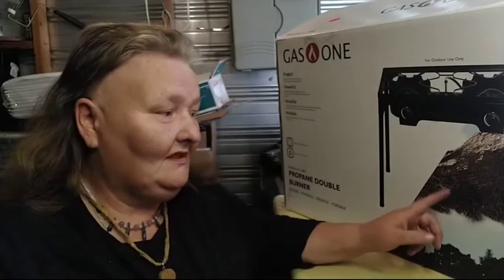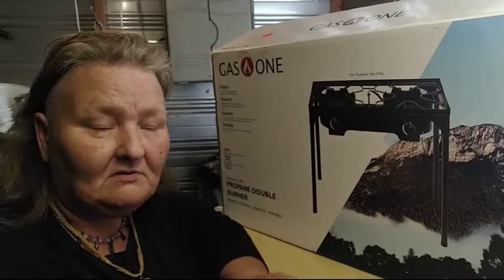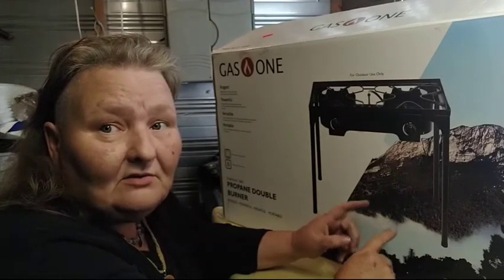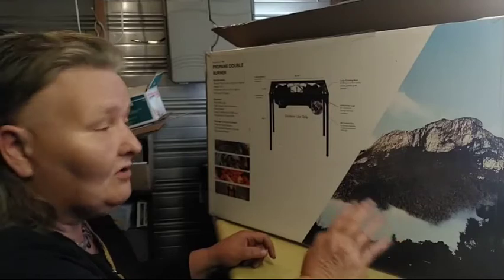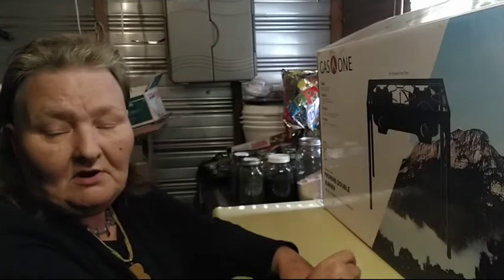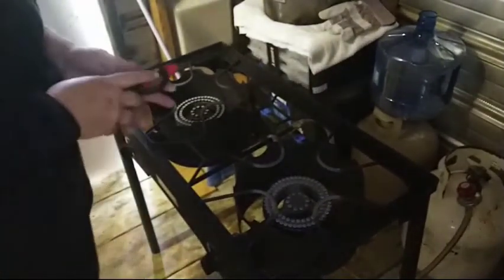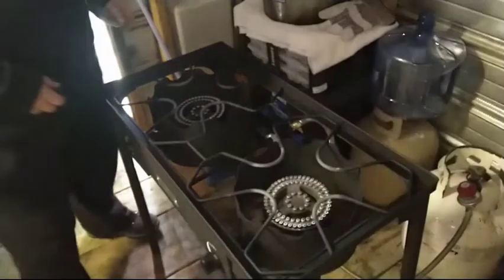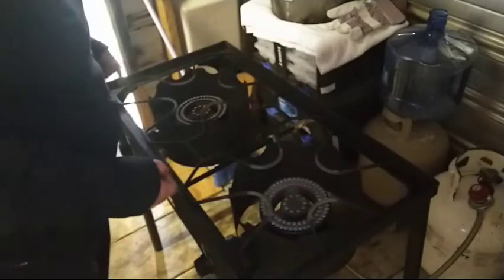Answering Questions About My Propane Cook Stove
Hello and welcome to Old Ways Gardening and Prepping.🍀 Would like to welcome you this evening out to the shed of many names. It's a chilly start to the evening and wanted to answer as many questions as I could about my propane cook stove.

Cannot say how much I love these cook stoves and they come in handy for so many different ways of cooking. Especially for pressure canning and water bath canning they are definitely strong enough to hold up those heavy pots without a problem. Love how easily you can cook on them and the flame stays exactly where you set it at. Have found them to be just as dependable as a natural gas stove.

The make and model that I own is a Gas One  B-5,000. So far this newer model that I have is working excellent. Looking forward to doing a whole lot of getting and cooking on top of it.

Hope this video encourages you to get one as well especially if you're a heavy canner like I am and or it gives you one of many options to look at two purchase. Everyone take care and have a blessed day.

Blessings,
Teresa

All profit from sales goes back in to helping me by cattle panels and praying to have a small greenhouse one day.

or

C/O
Teresa Horn

This video was filmed and edited by me Teresa Horn.